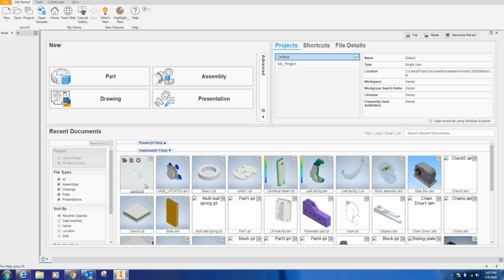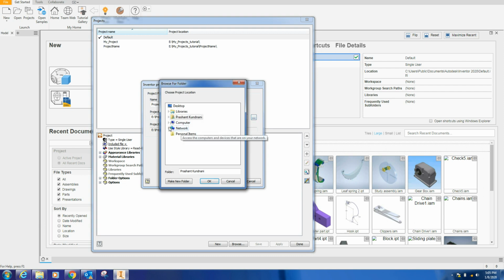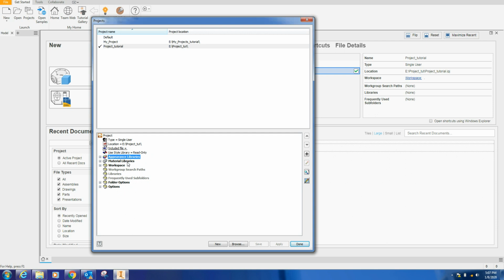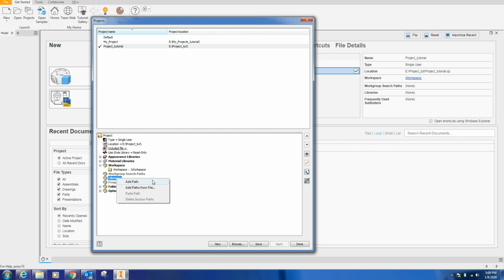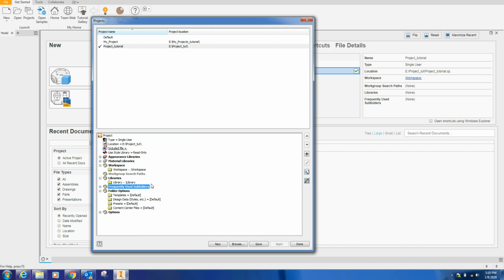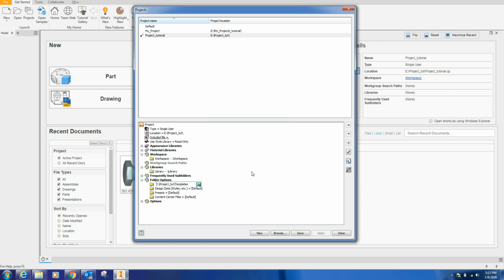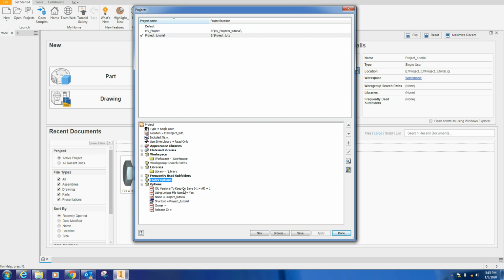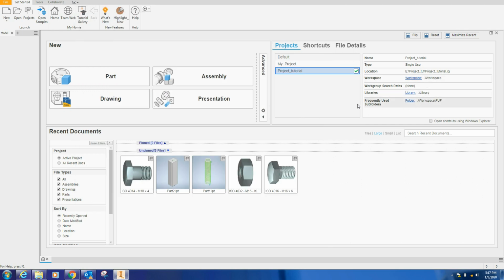Creating Projects in Inventor 2020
Setting up new projects in Inventor

*Defining path to workspace and libraries
*Discussing how projects are helpful in Inventor
* Old versions in Inventor Projects
* Libraries in Inventor Projects